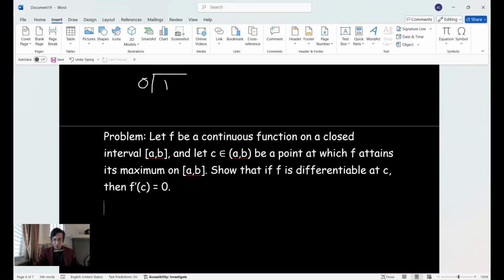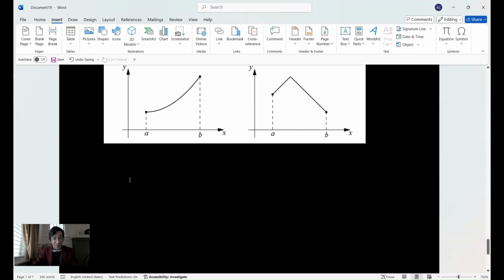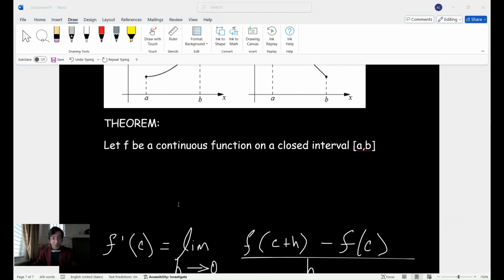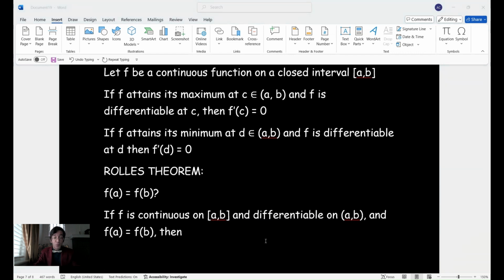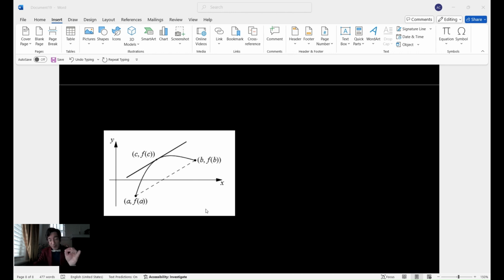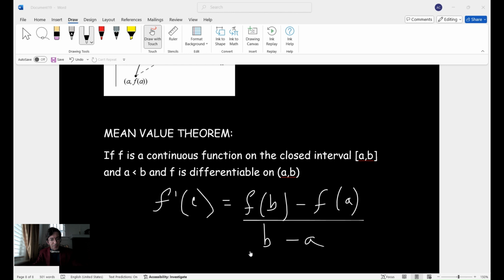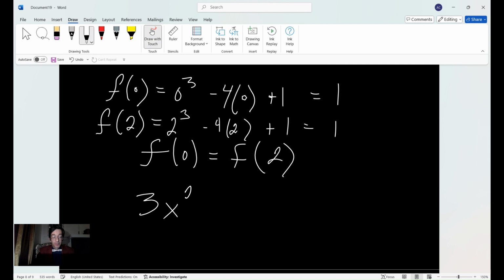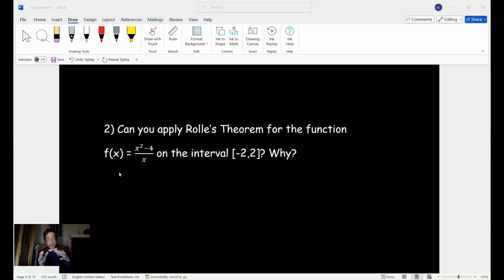ROLLE'S THEOREM - THEORY AND 2 SOLVED PROBLEMS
As promised in my recent video announcement, here is a video on Rolle's Theorem and the Mean Value Theorem as well.